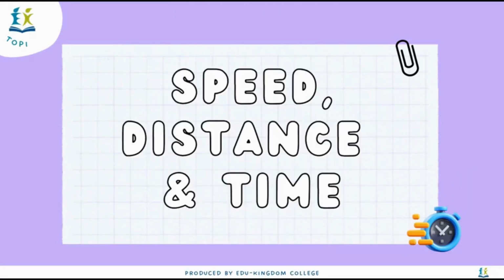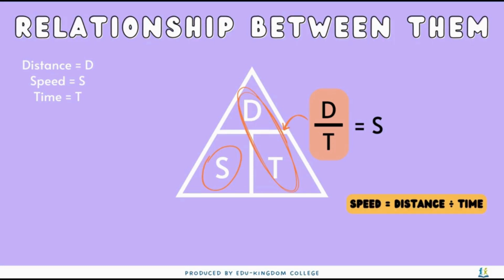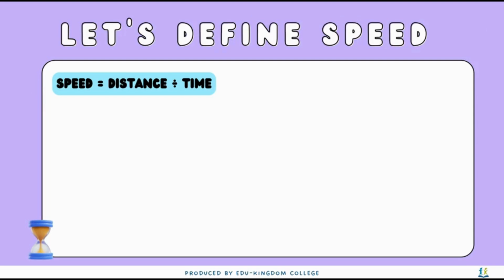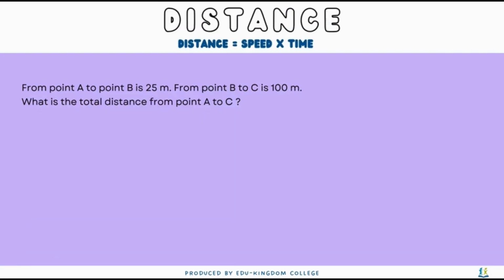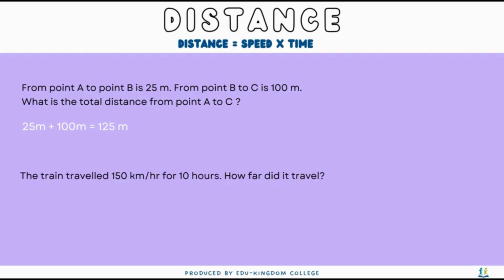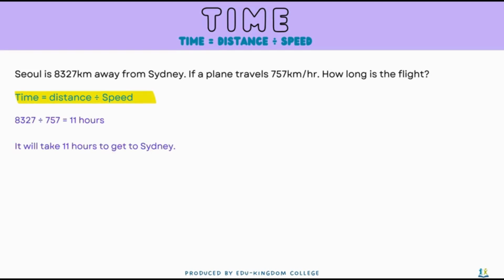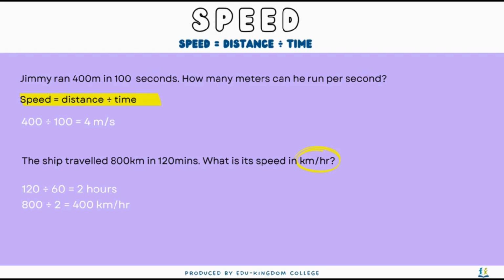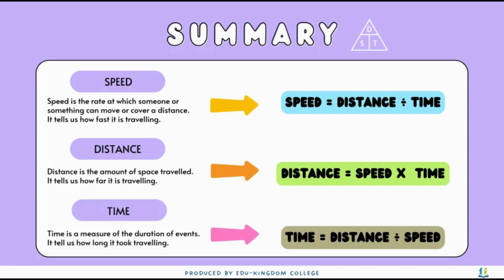Topic Master ep 23 Speed, Distance & Time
Topic Master is a video series created by Edu-Kingdom College to provide clear and straightforward explanations on core English and Mathematics topics to boost confidence in writing, language, and numeracy.

In this video, we explored the concepts of speed, distance, and time.
It explained how to calculate each of these quantities and introduced the formulas used to find them. The relationships between speed, distance, and time were clearly demonstrated through examples, helping students understand when and how to apply each formula effectively.

Edu-Kingdom College (EKC) is a tutoring institution catering to Pre-Kindergarten to Year 12. With over 30 branches across Australia and New Zealand, EKC campuses provide quality learning experiences through comprehensive teaching, in-house materials, and constant support to help students meet their academic needs.

The reproduction and distribution of part or all of this work without the owner's express permission is strictly prohibited.